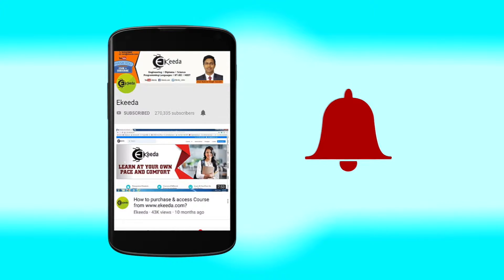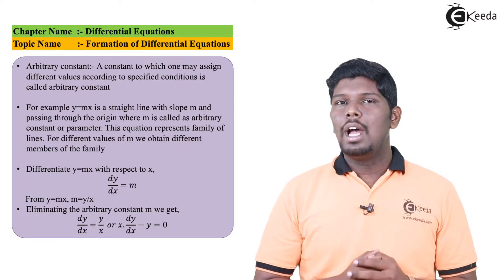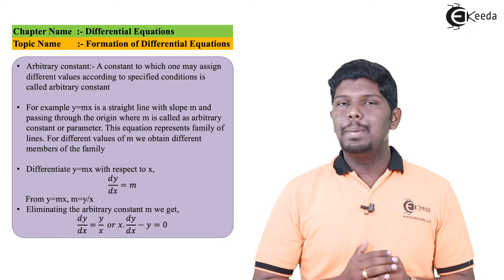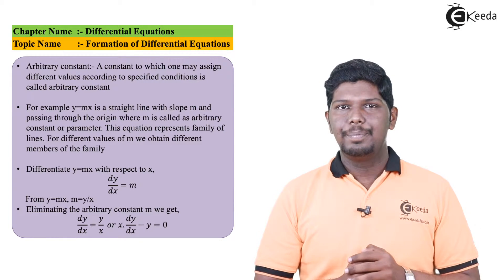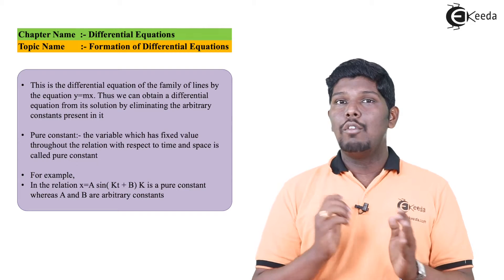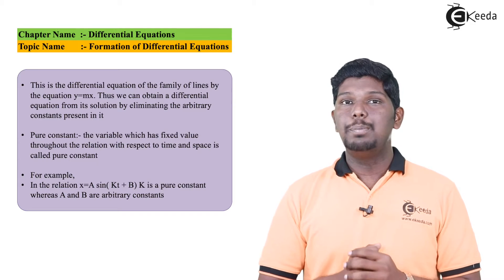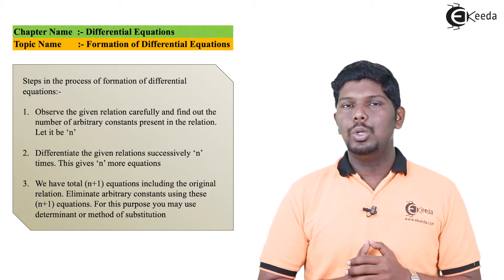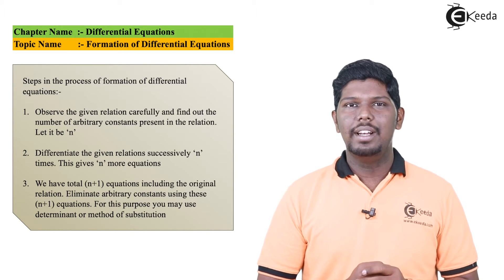Formation of Differential Equation - Differential Equations - Diploma Maths II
Formation of Differential Equation Video Lecture from Differential Equations Chapter of Diploma Maths II Subject for All Branches Of Diploma.

Happy Learning : )